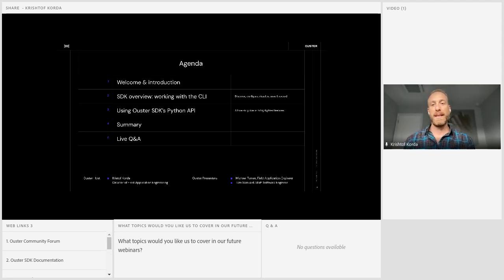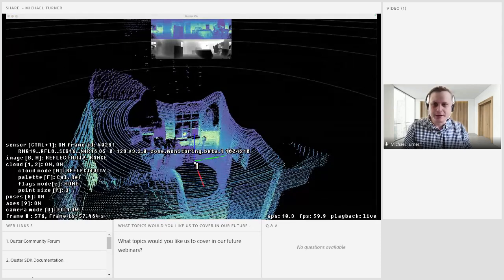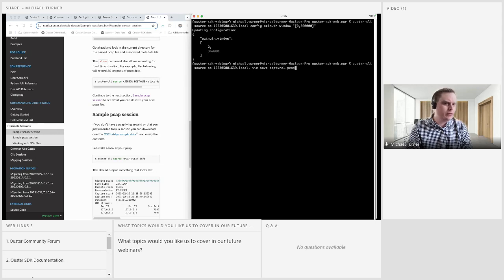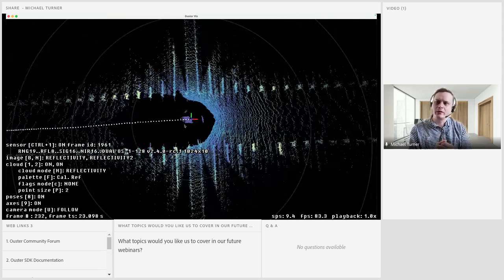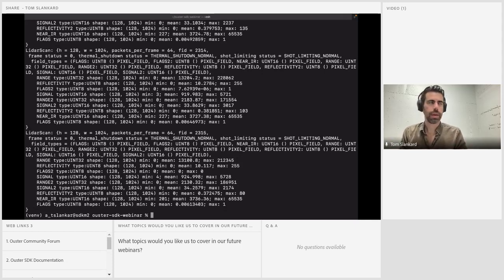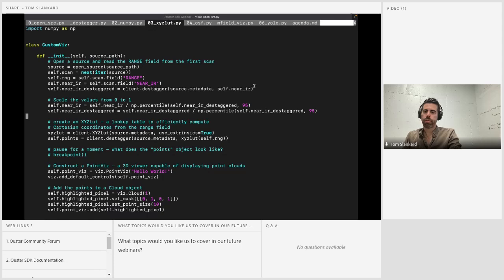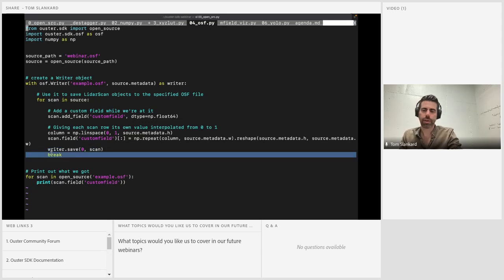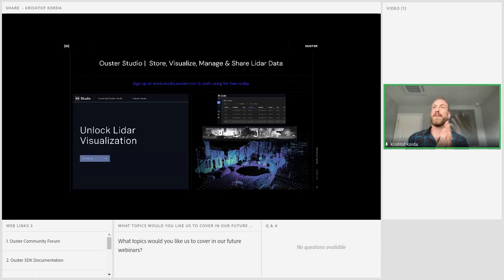Webinar - Ouster SDK webinar for engineers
Ouster builds high-resolution 3D lidar sensors that are powering autonomy in the industrial, smart infrastructure, robotics, and automotive industries. We are a team with deep knowledge of semiconductors, optics, signal processing, computer vision, and high-volume manufacturing. Our breakthrough digital lidar technology produces sensors that are high-resolution, reliable, and affordable. We are working to make 3D sensing lidar technology ubiquitous throughout our everyday lives.